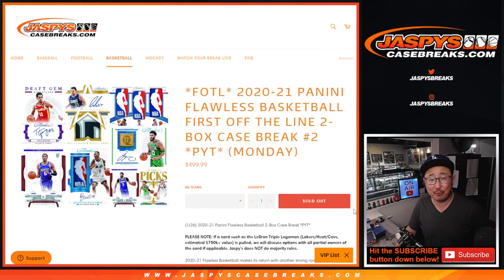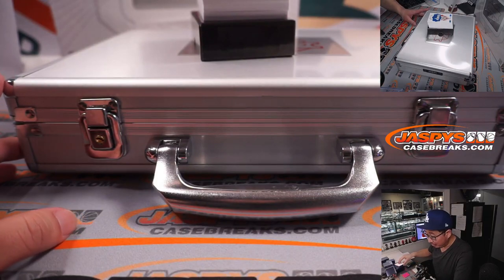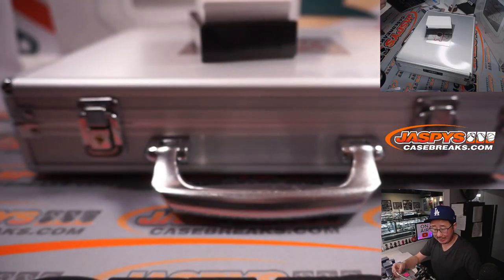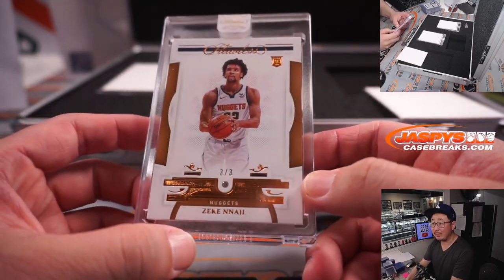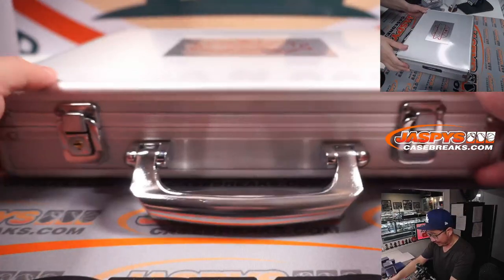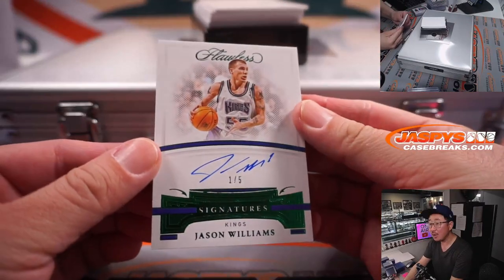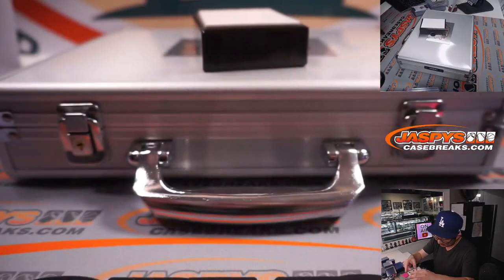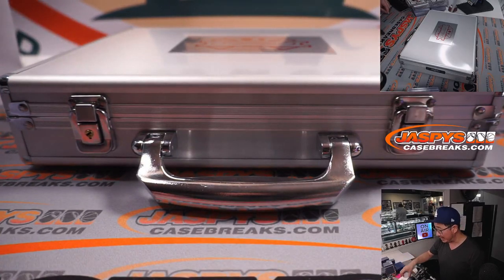M, 02.07.22 ~ 2020-21 PANINI FLAWLESS BASKETBALL FIRST OFF THE LINE 2-BOX CASE BREAK #2 *PYT*